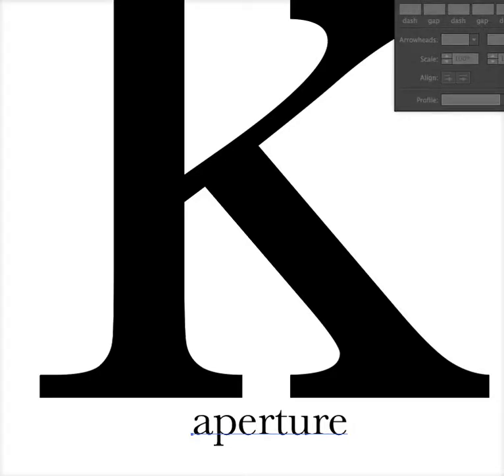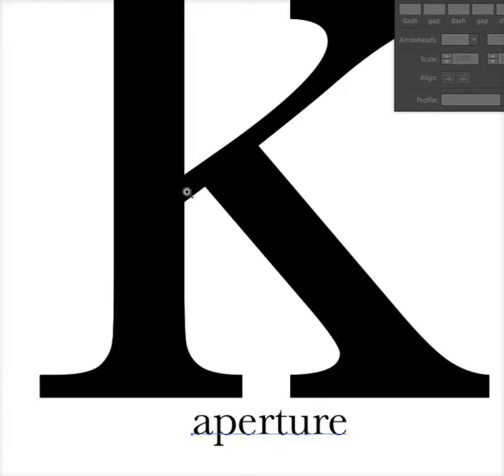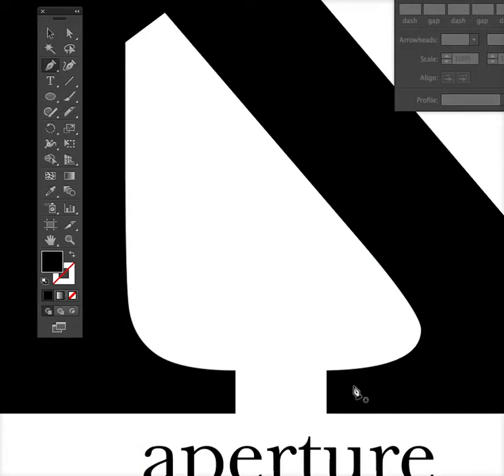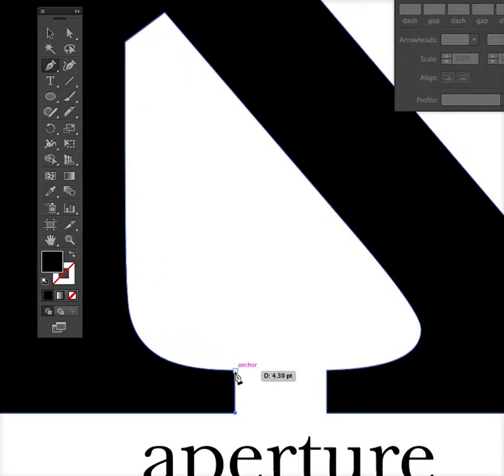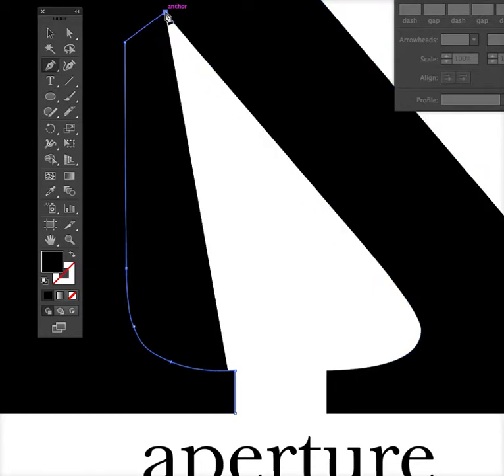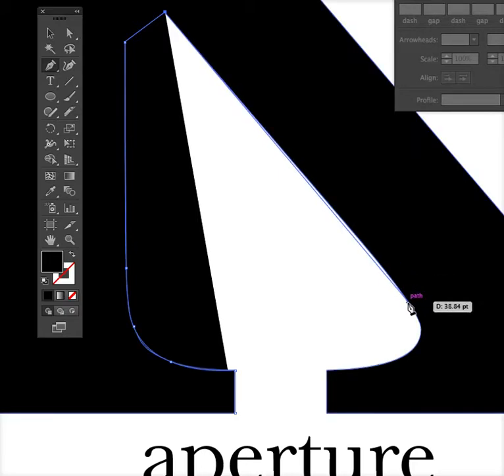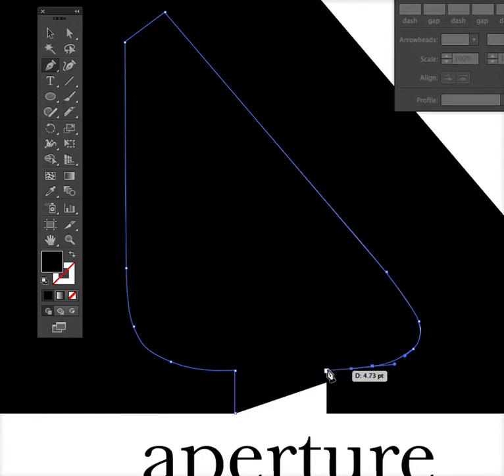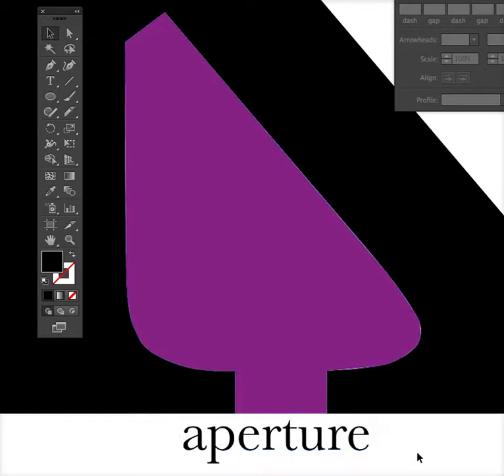draw shapes with pen tool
Use the pen tool to draw shapes within a character.